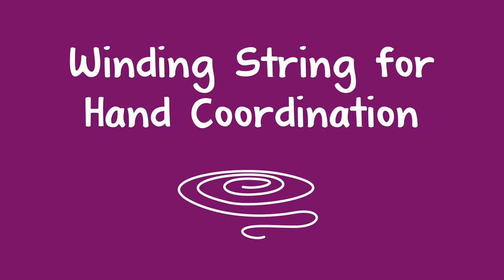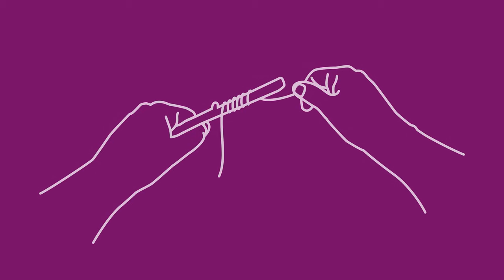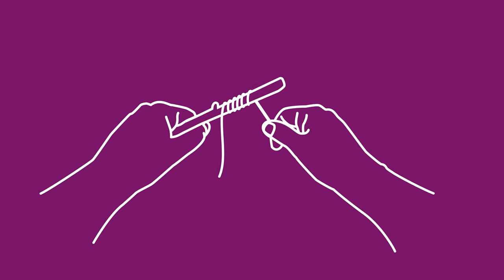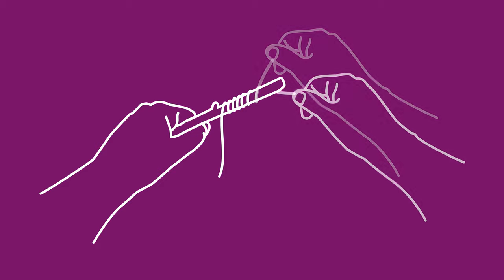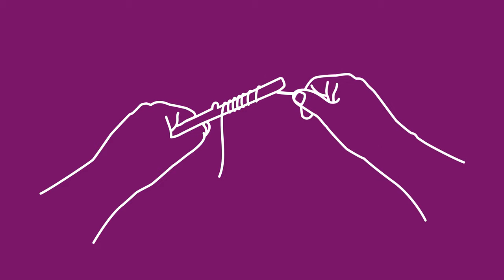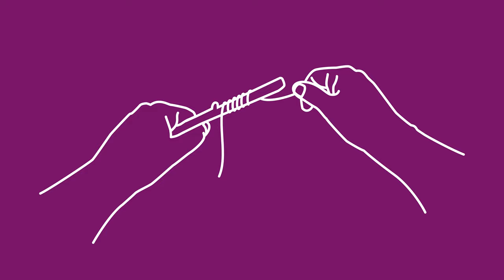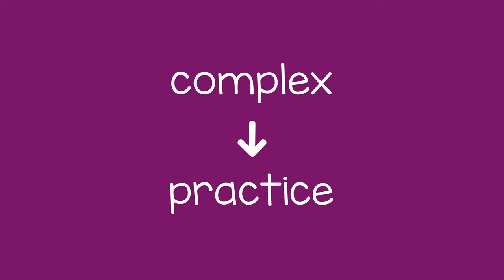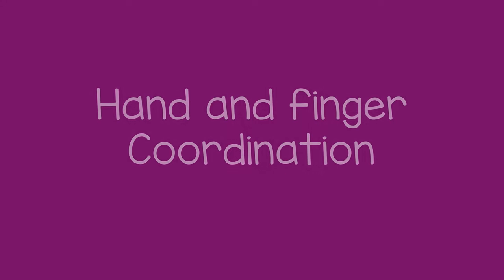Winding String for Hand Coordination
Here is an activity you can use to help a child develop eye-hand coordination. Practicing simple movements like this will help with more skills later, like cutting with scissors and writing.